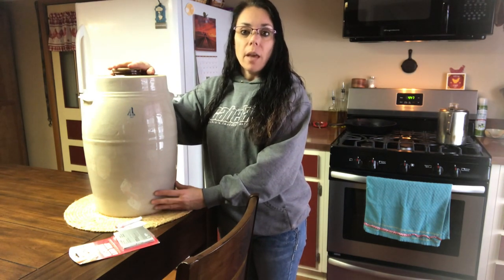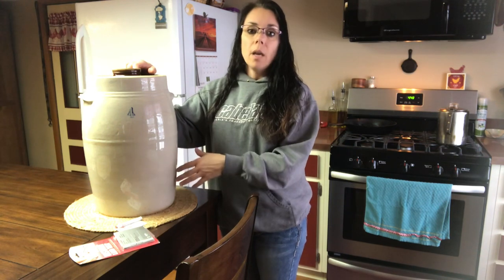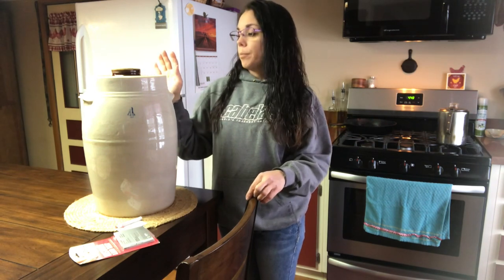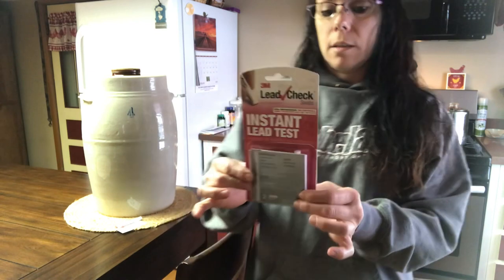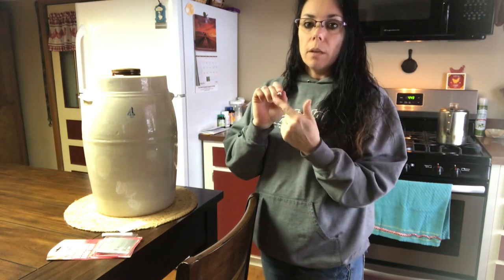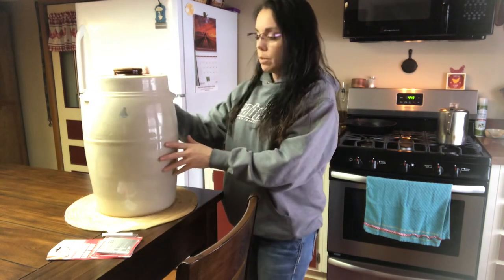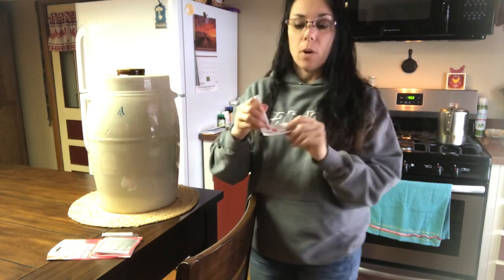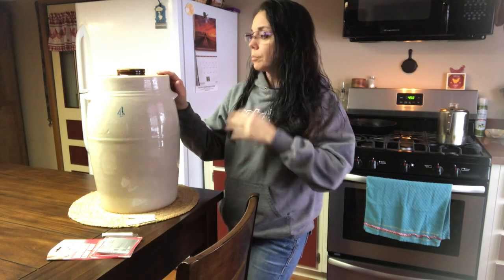Does my vintage crock contain lead?!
Update to apple cider vinegar video.